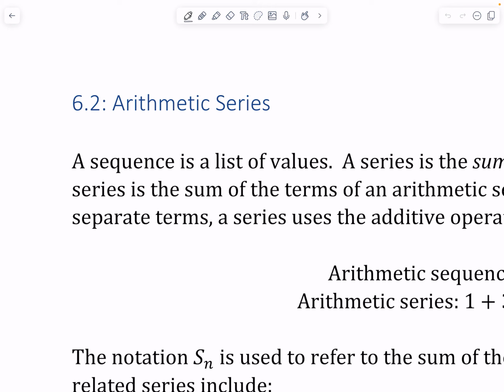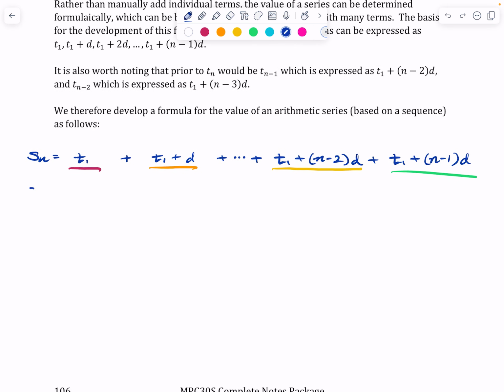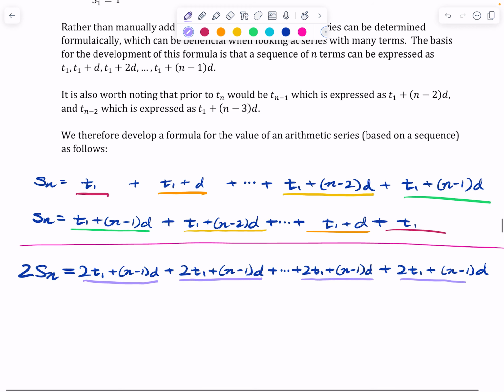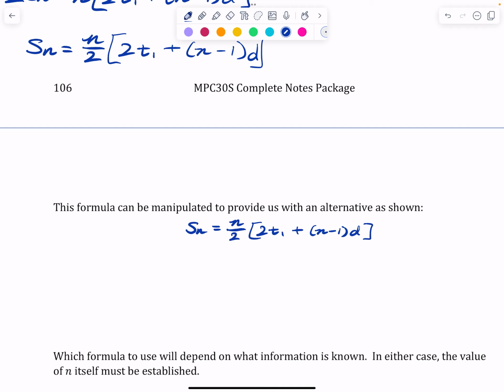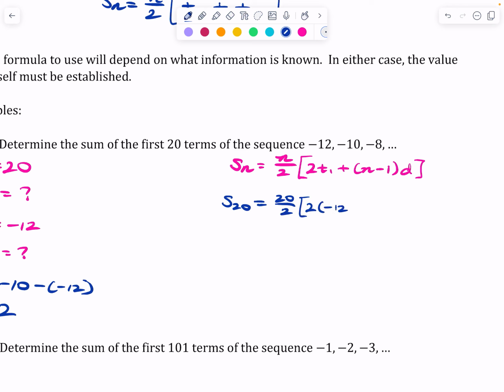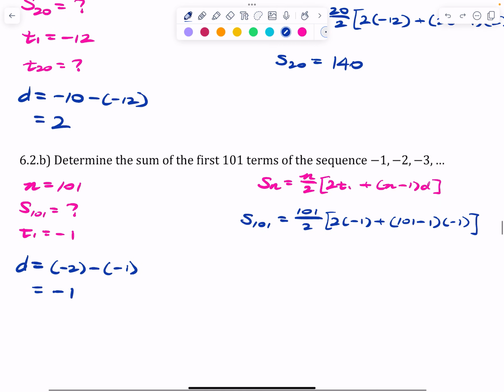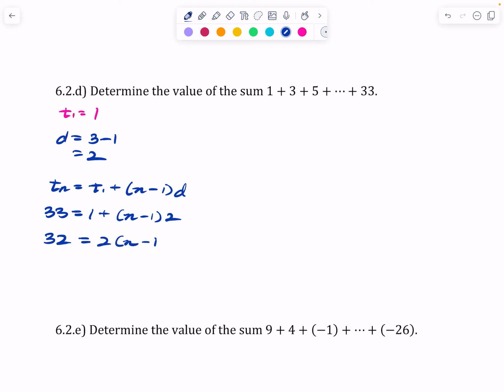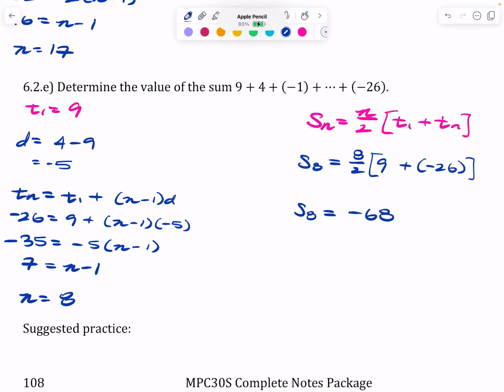MPC30S Lesson 6.2: Arithmetic Series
This lesson builds off of the concept of arithmetic sequences and looks at taking sums of terms in the sequence.  The lesson includes the development of two formulas for arithmetic series.